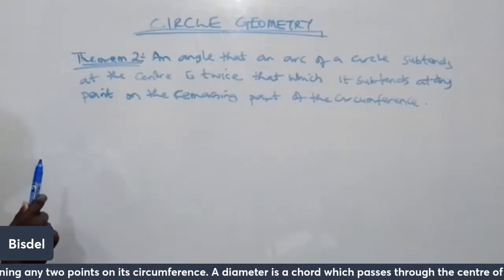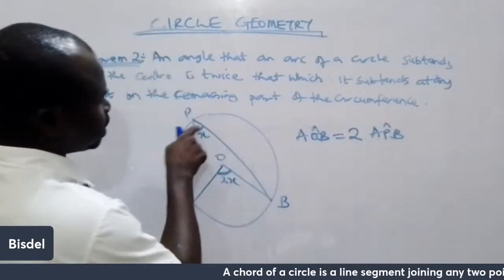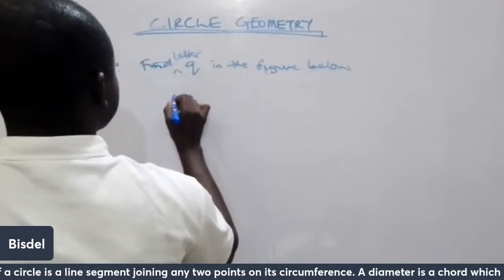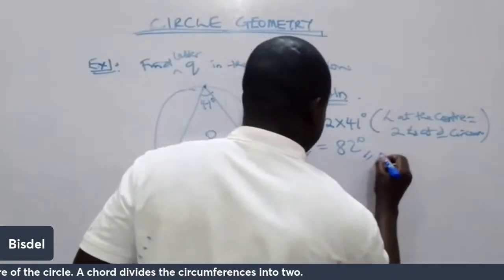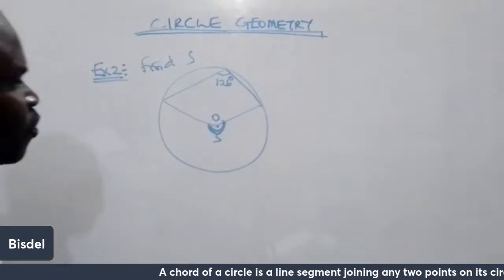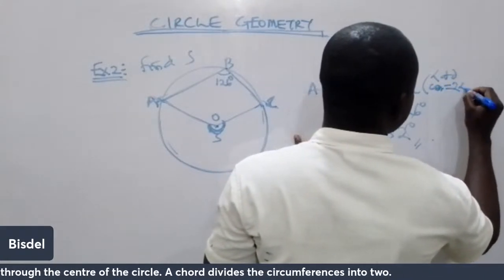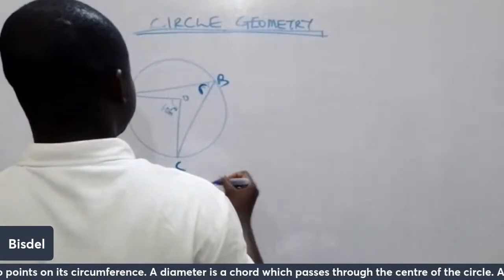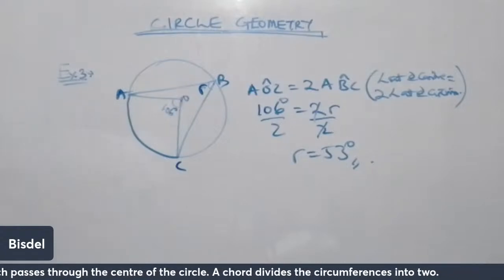Circle Geometry (Theorem 2)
Angle at the centre of a circle twice the one at the circumference